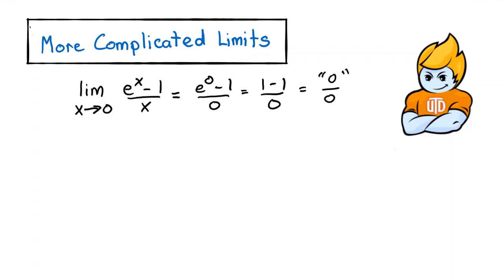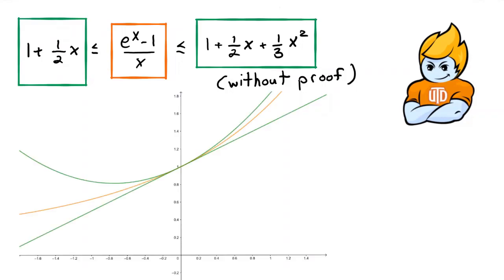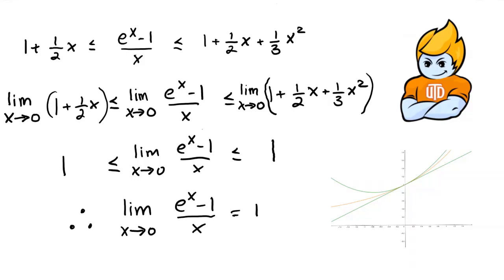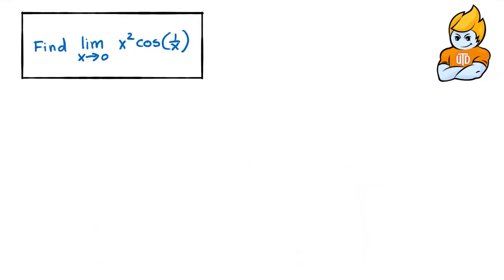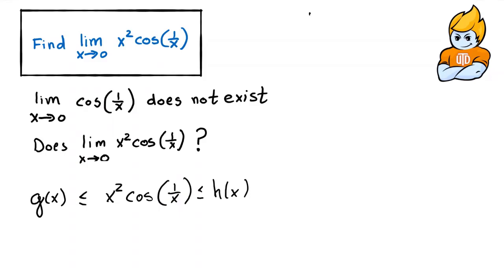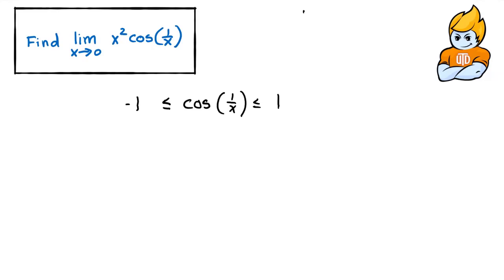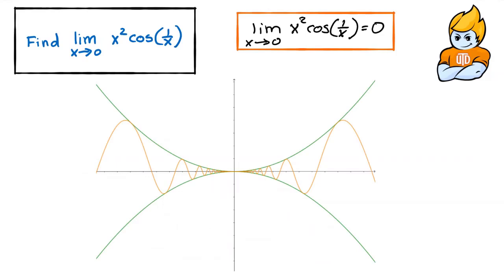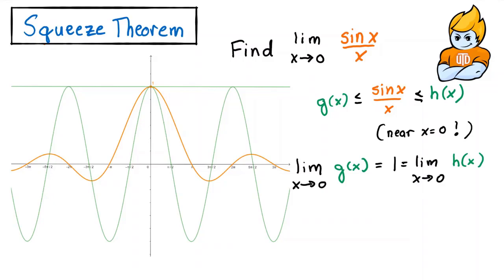2.1 More Complicated Limits Using Squeeze Theorem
We introduce the Squeeze Theorem in order to evaluate certain limits